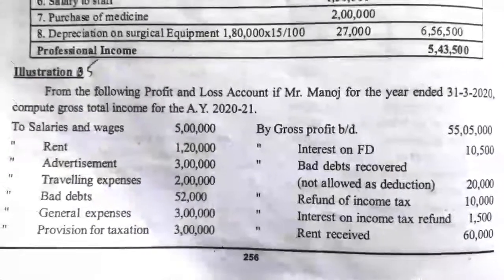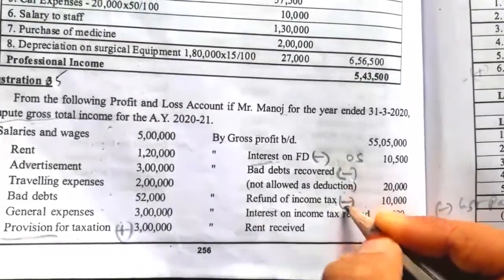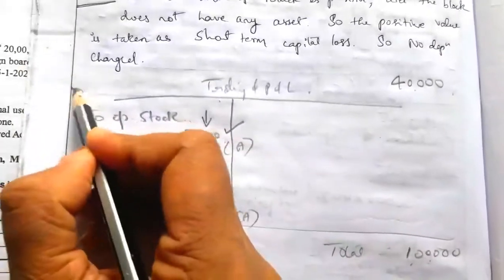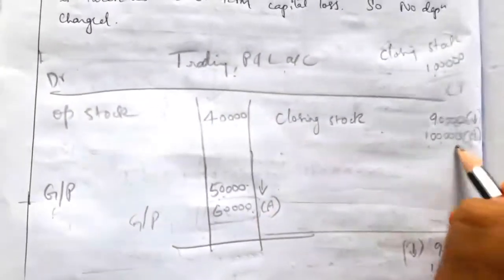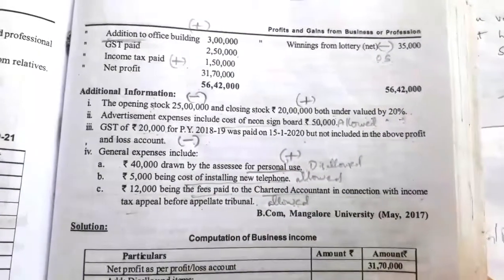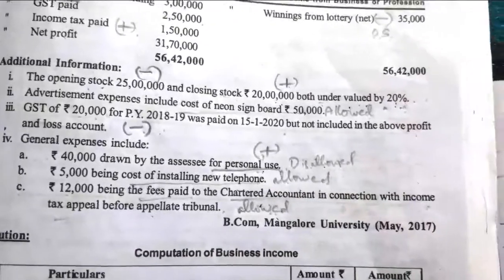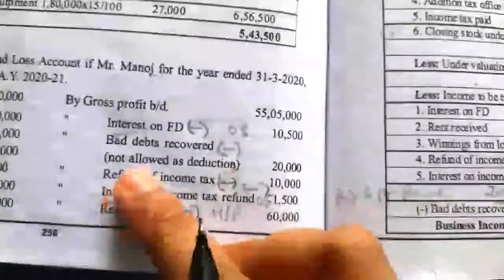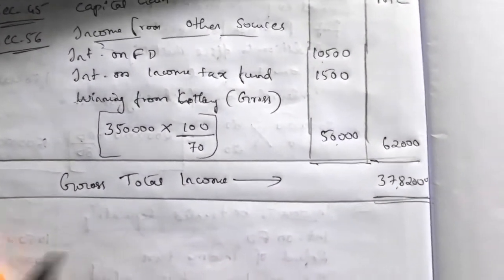Illustration on Business Income [ Sec.28]